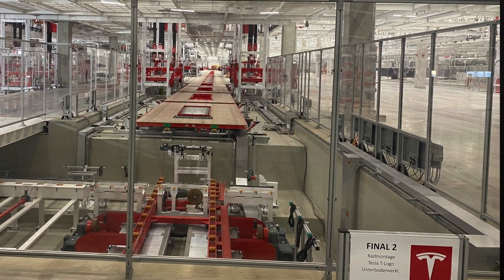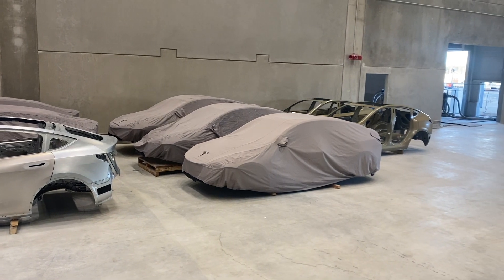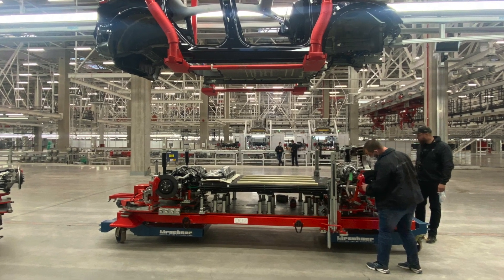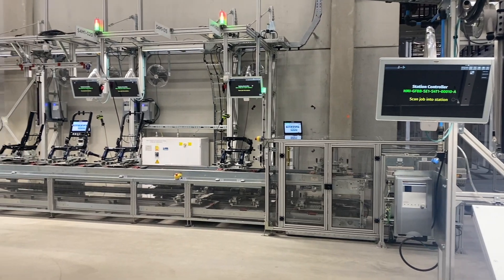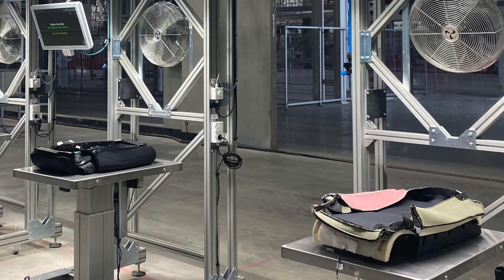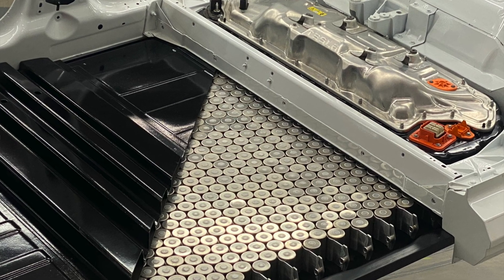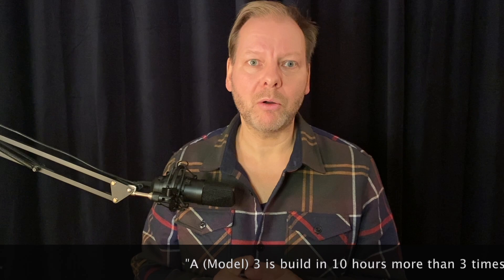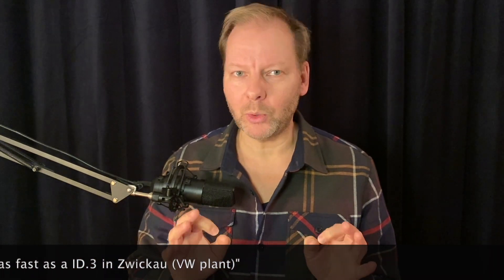Giga Berlin Factory Tour Part 5: Assembling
In my 5th and not yet last video about the factory tour in Grünheide Berlin I talk about the assembly and what Tesla does differently than all other car manufacturers.

It contains videos and pictures about the 4680 cells that I haven't seen anywhere else.